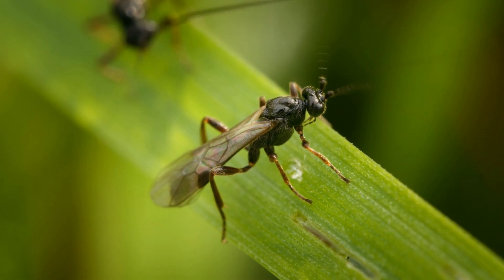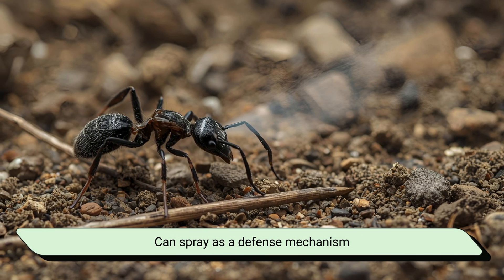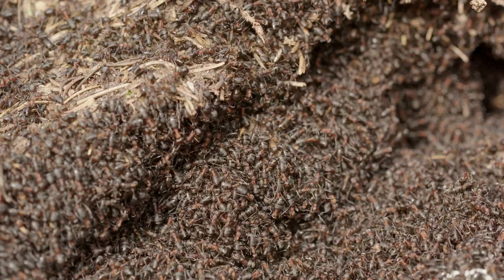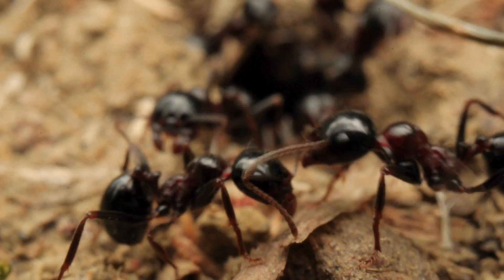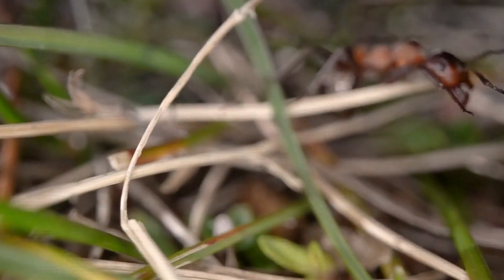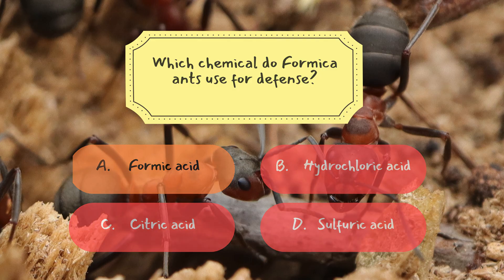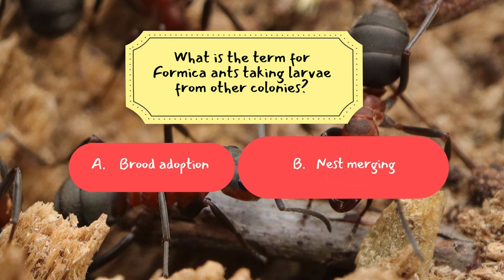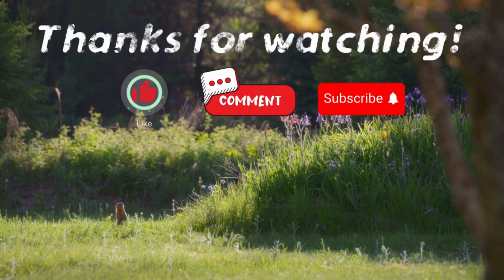Formica Ant | Tiny Engineers of the Forest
Ever wondered how ants build entire cities beneath your feet? 🏗️
Meet the Formica ant — nature’s tiny engineer, warrior, and caretaker of the forest floor! 🌿

In this episode of Bugs, Buzz, and Beyond, we explore how these incredible ants:

🐜 Construct massive mound nests that act like natural heaters
🔥 Defend their colonies with powerful formic acid
💪 Raid rival nests in daring ant battles
🌱 Farm aphids in a fascinating symbiotic relationship